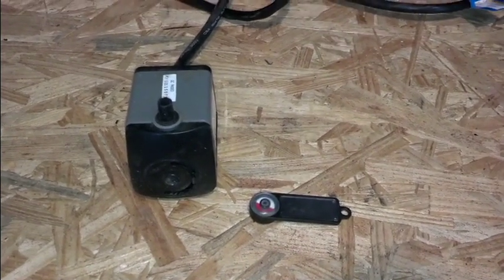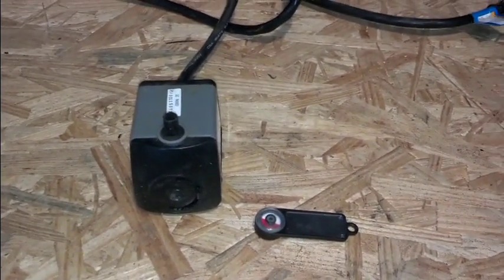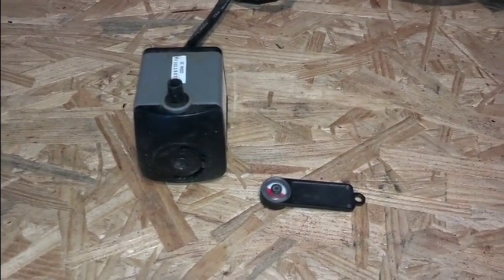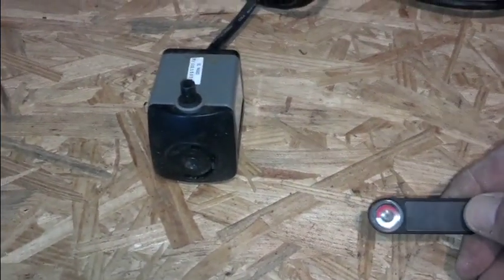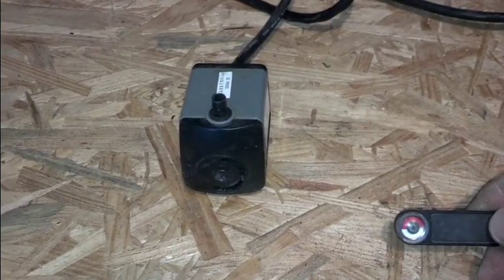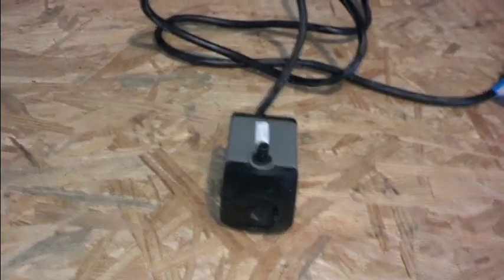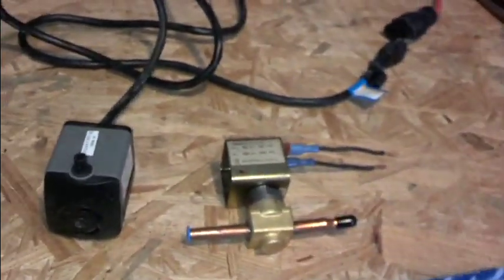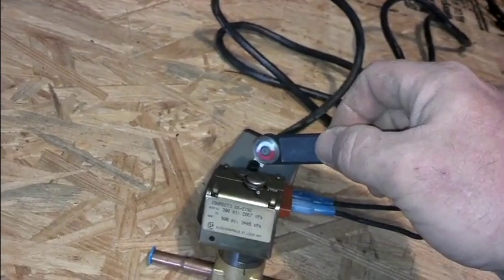AC Magnetic Field Indicator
Nifty little tool used to test for energized solenoid coils and motors.  Indicates motor rotation direction.